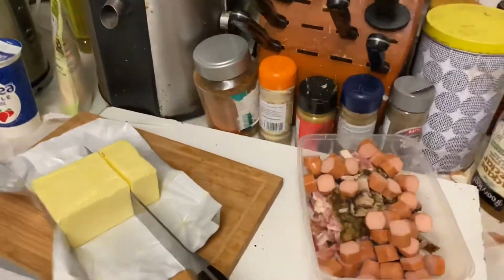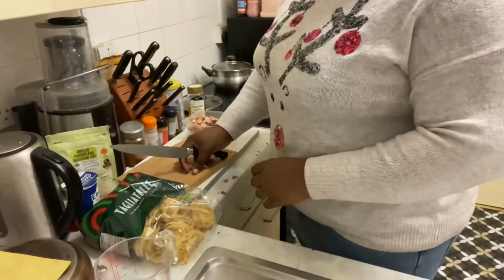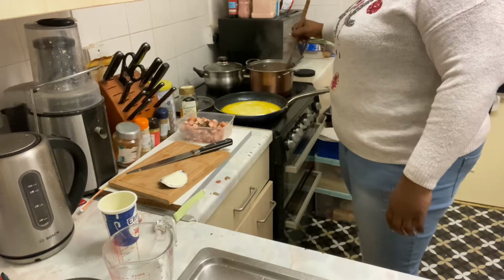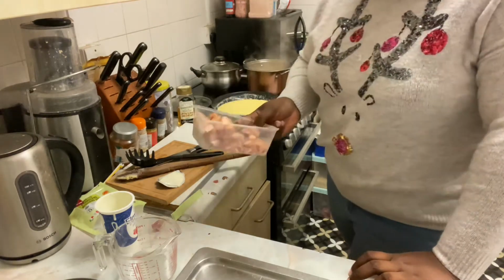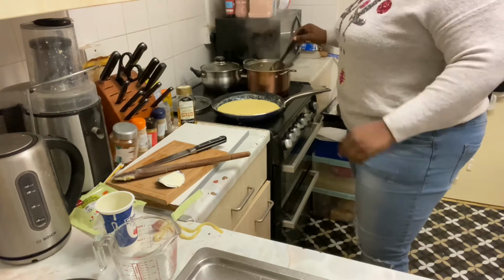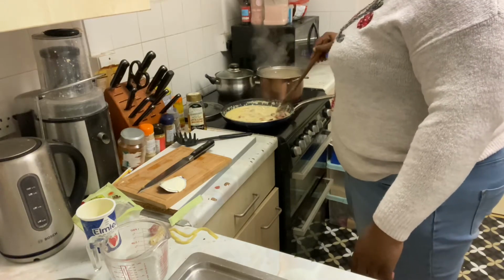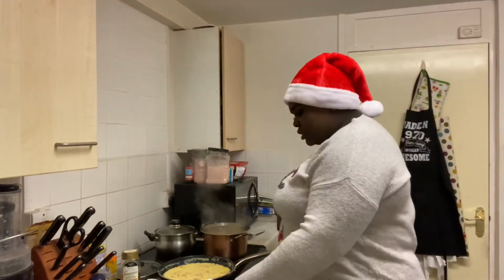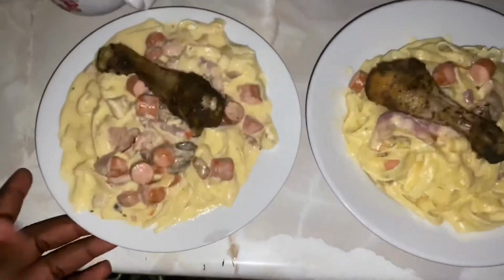Making Tagatelle carbonara! Vlogmas day 3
Hope you enjoyedddddddd❤️